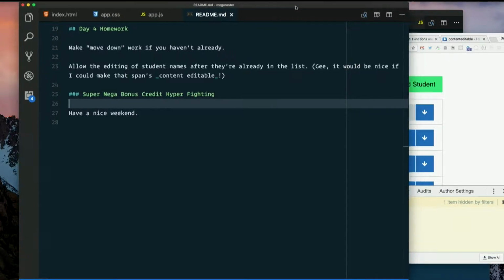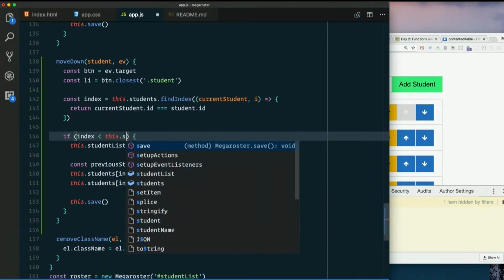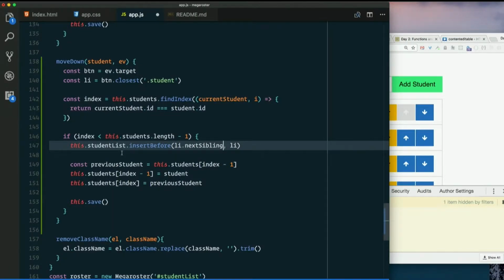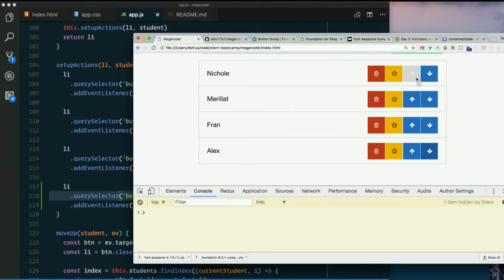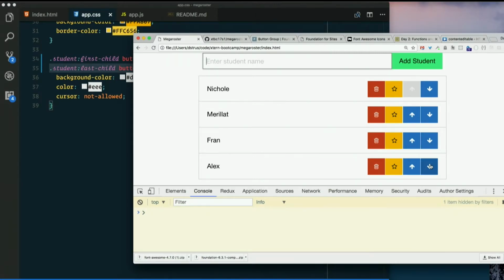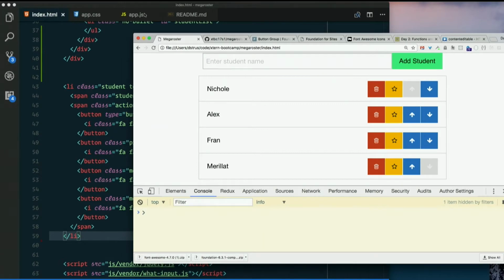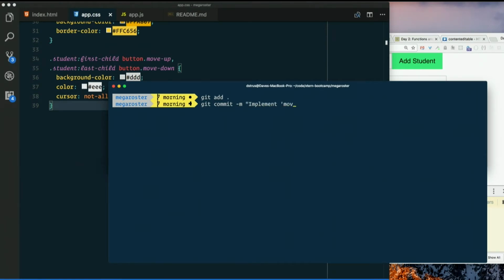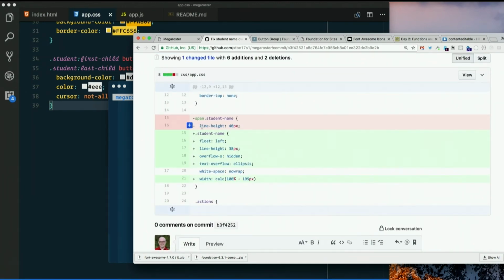Day 05 - Morning, part 1: "Move down", prevent overflow - XTBC 2017 Session 1